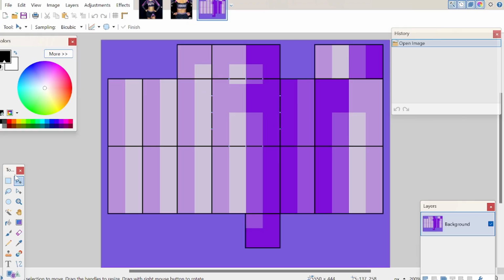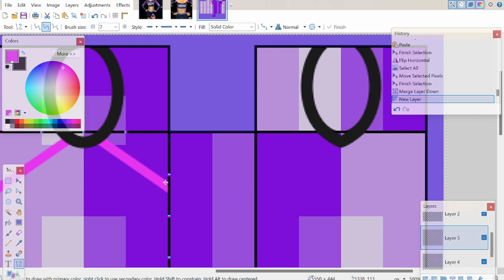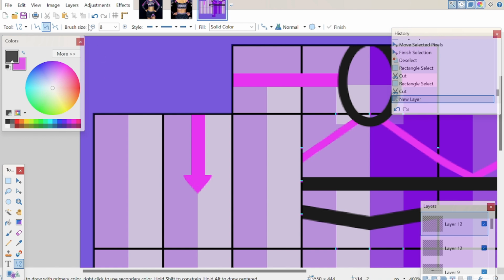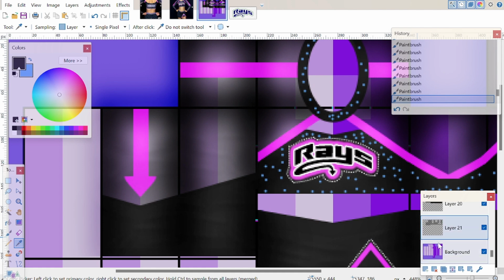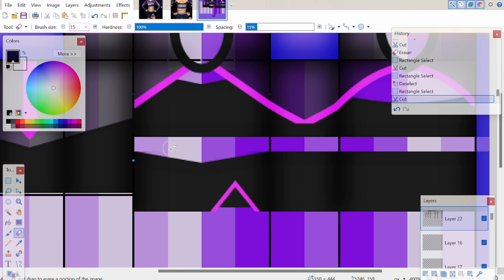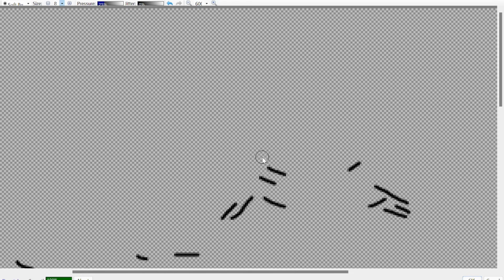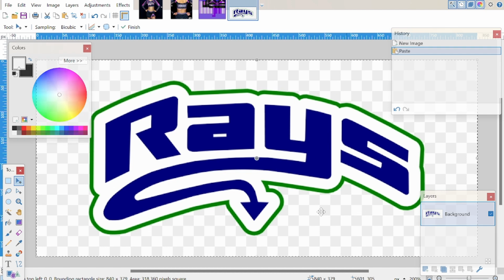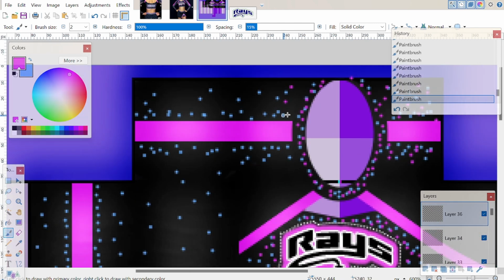[TUTORIAL] How to Design a Roblox Cheerleading Uniform - Stingray Allstars Neon